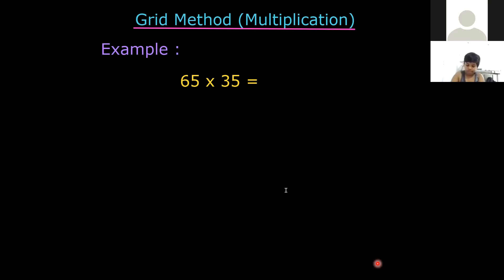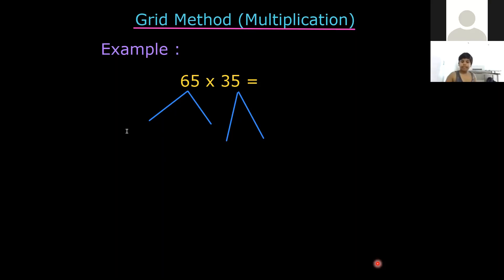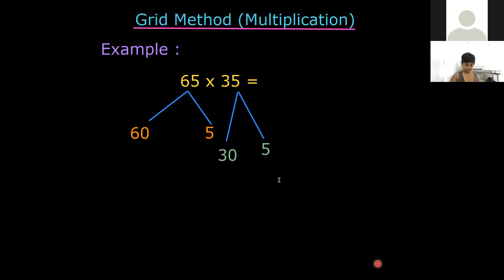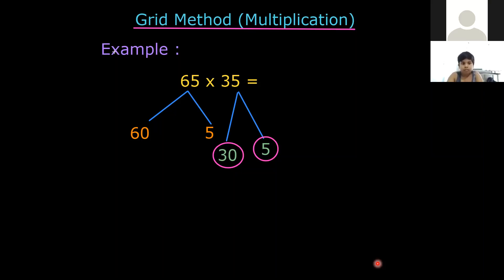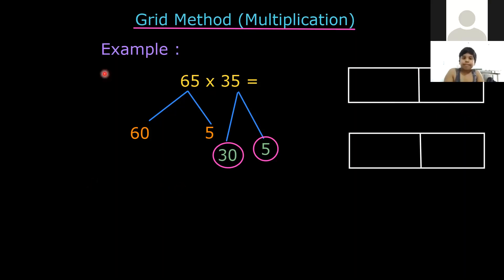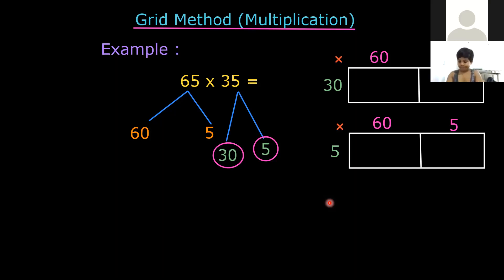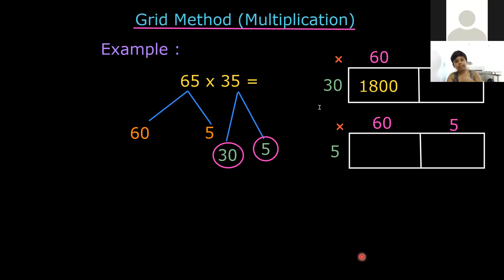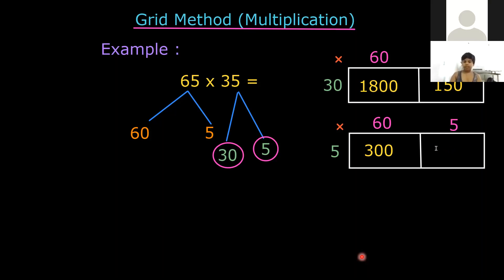Cambridge Year 3 Maths (Multiplication) EASY Method !!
I'm the Maths teacher in an International school would love to share my knowledge to you where it will be helpful for your to improve your knowledge.